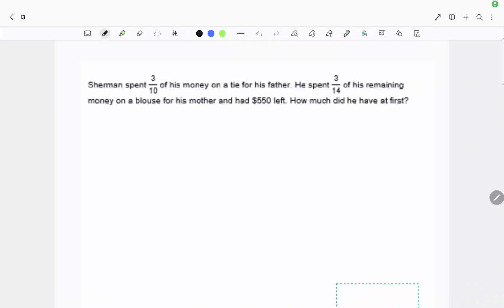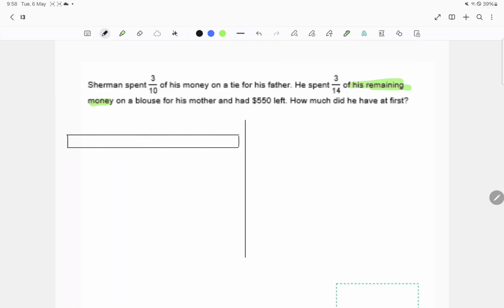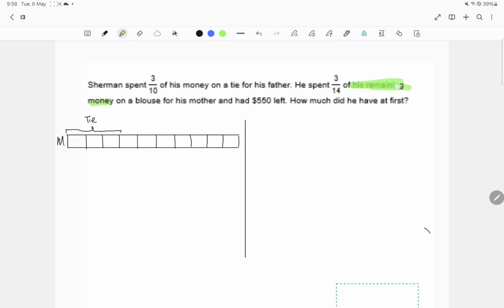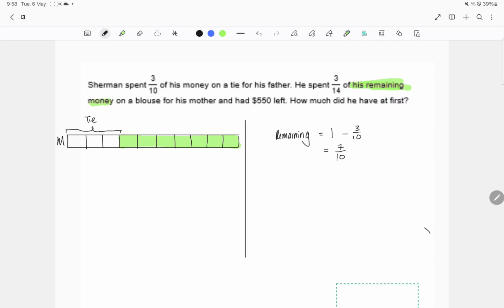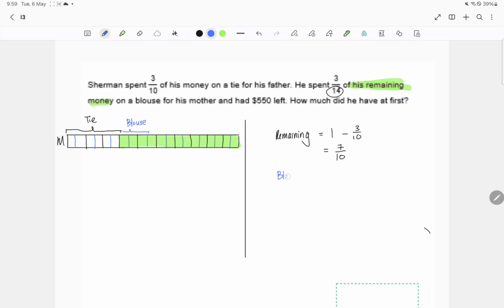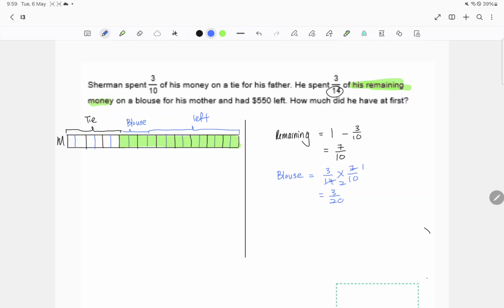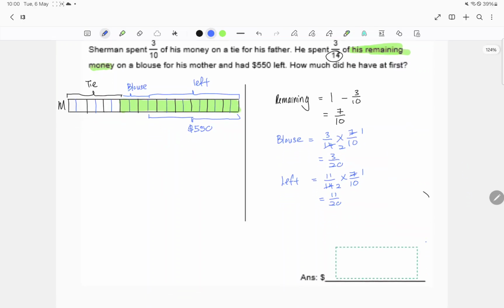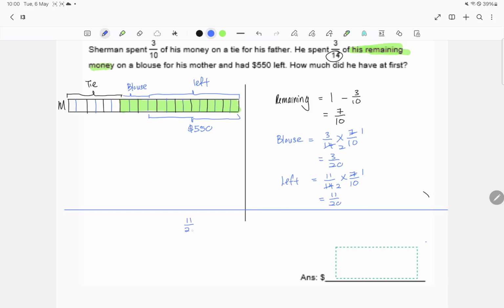Fraction word problem involving remainder type 1